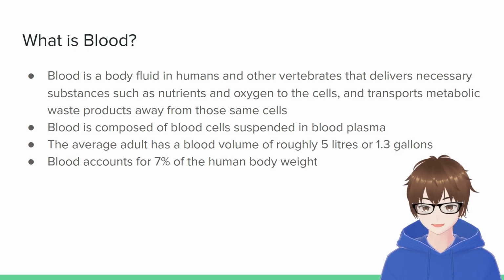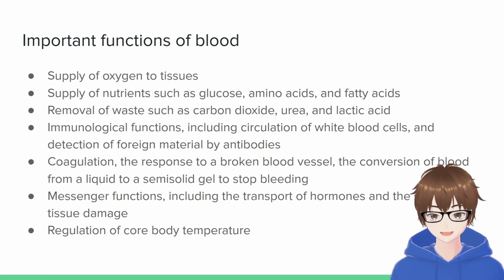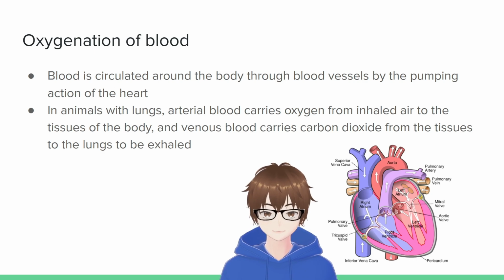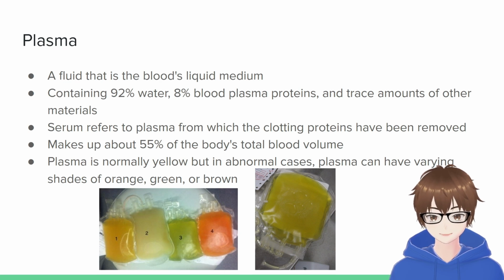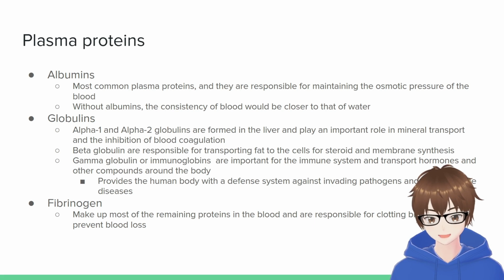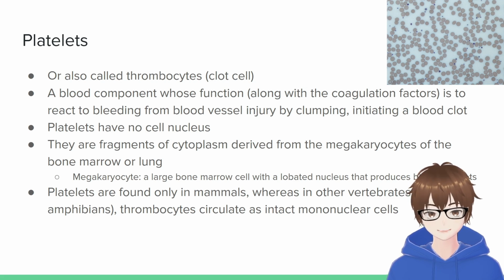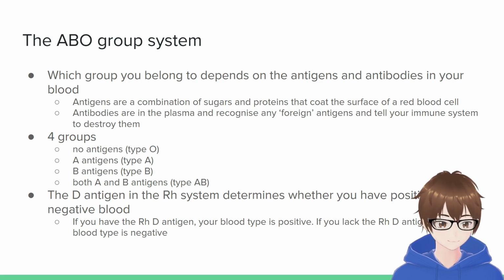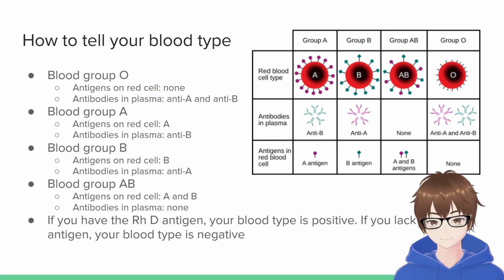All you need to know about Blood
Hey everyone, time for this month's educational video. This month I have something a little different in mind and did it on a part of our bodies being our blood. Blood is something that everyone has and is very important to our survival. But I don't think most people know that blood is a combination of many different things. From red blood cell, white blood cells, plasma and platelets just to name a few. So, in this video we will talk about all the parts of blood and even how it is categorized.